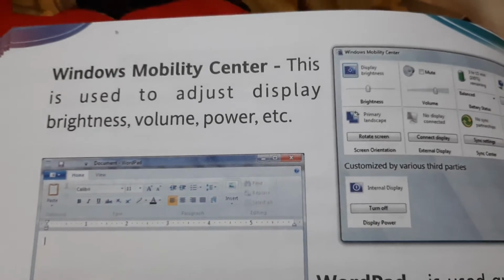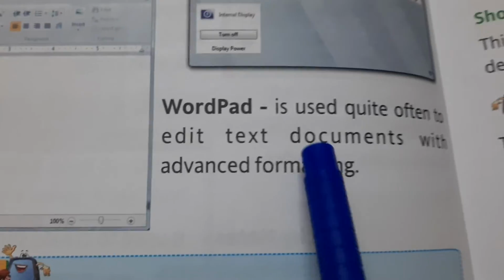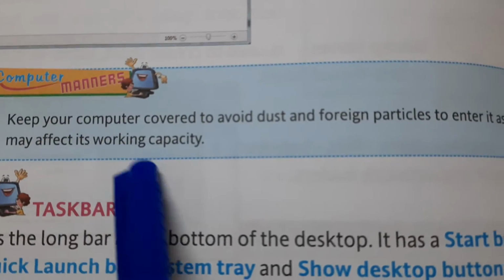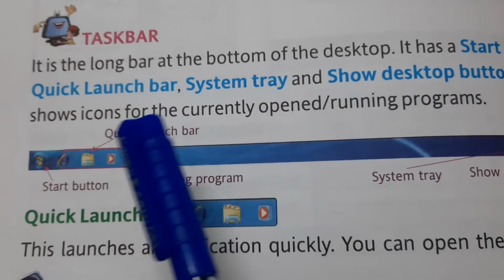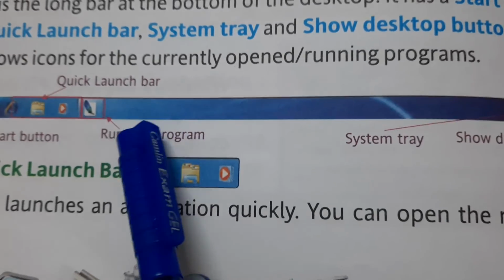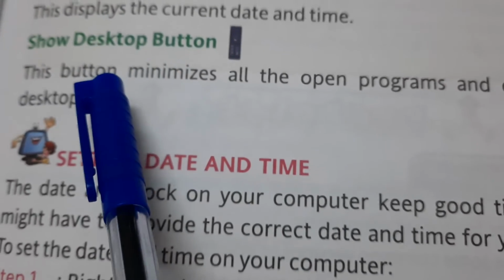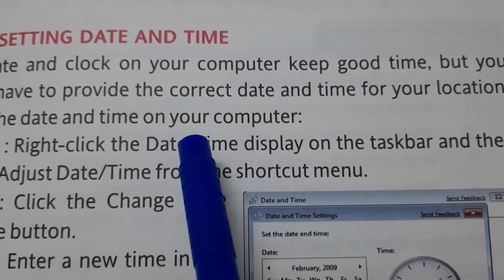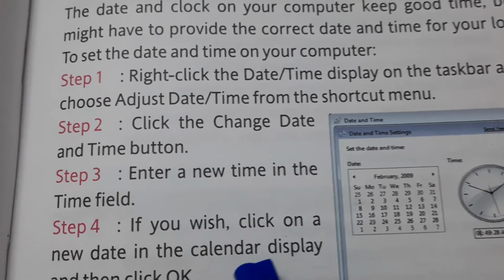Class 4 L2 25/05/21